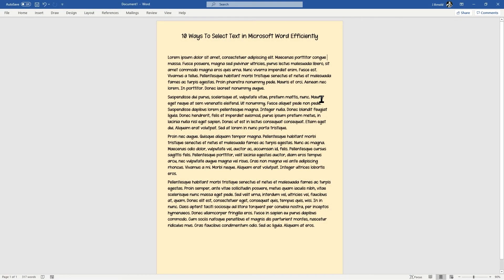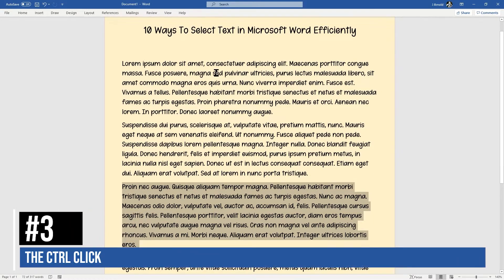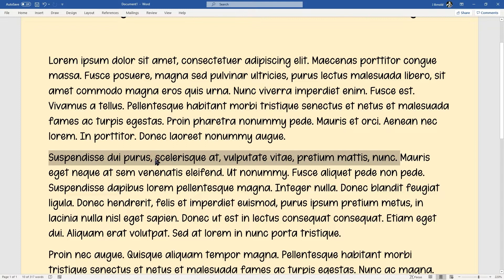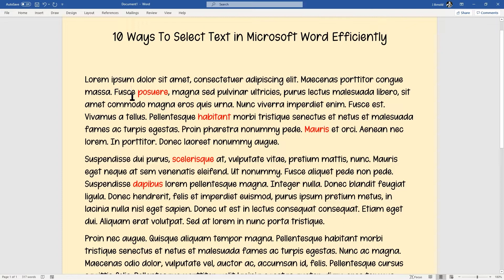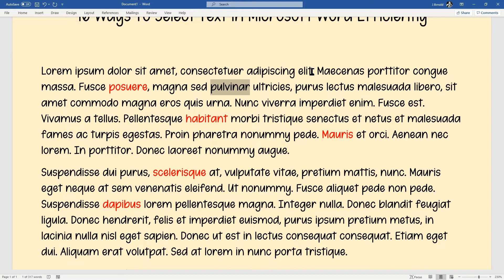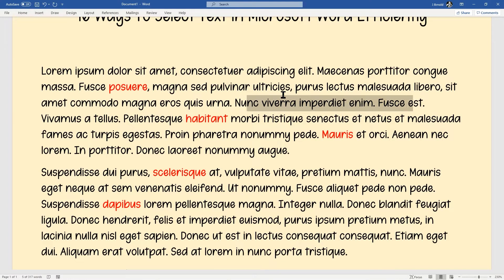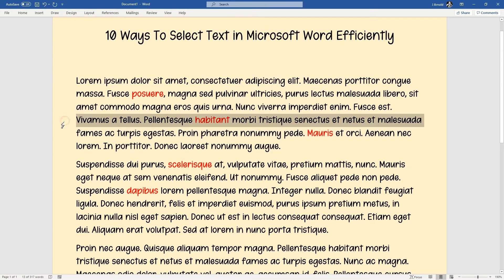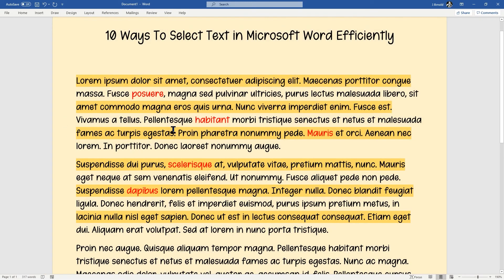10 (Better) Ways To Select Text In Microsoft Word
Think you know how to select text in Microsoft Word? I'll bet at least one of these tricks is new to you... and one is quite baffling! Let me know!